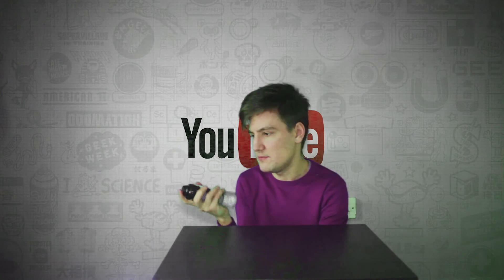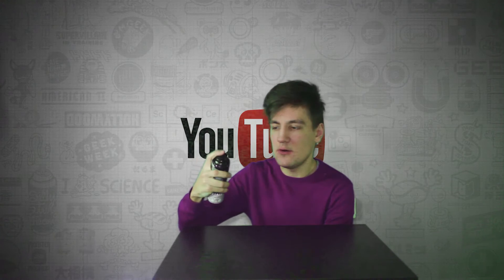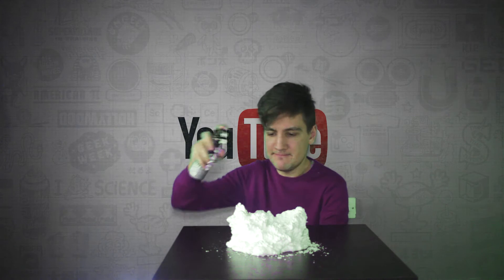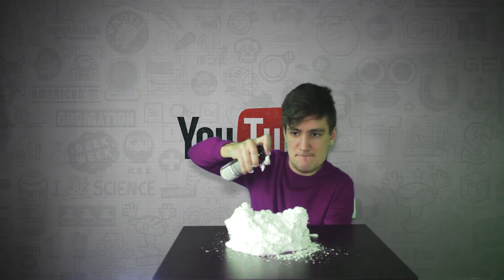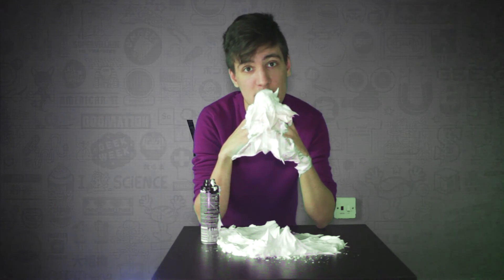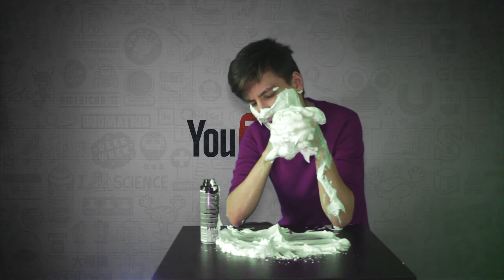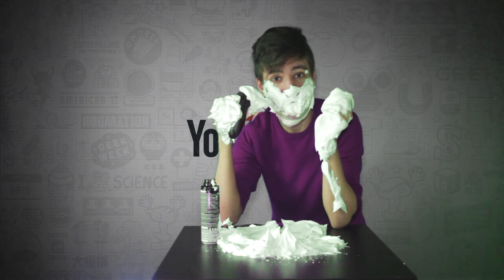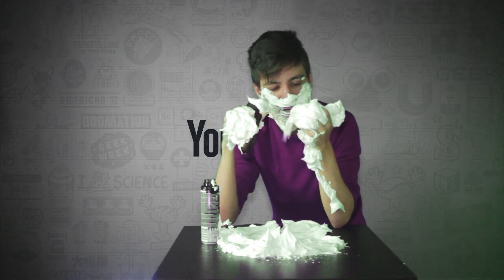HOW MUCH SHAVING FOAM IS IN ONE GILLETTE CAN?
Today I wanted to find out how many cups of shaving cream are in one gillette shaving foam can Find Out in this little experiment! :D  By the way do you like the new background? :)